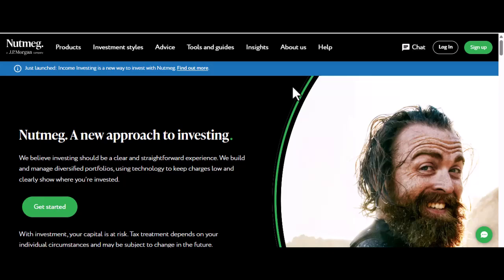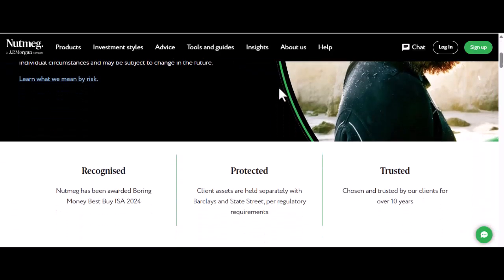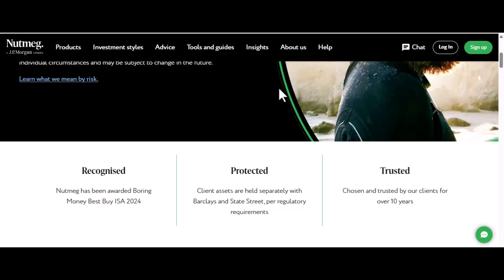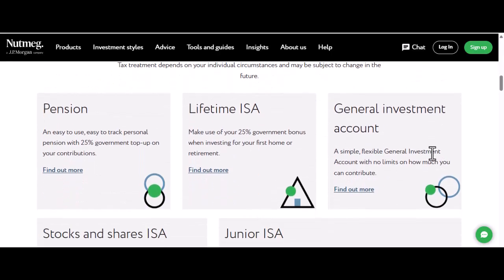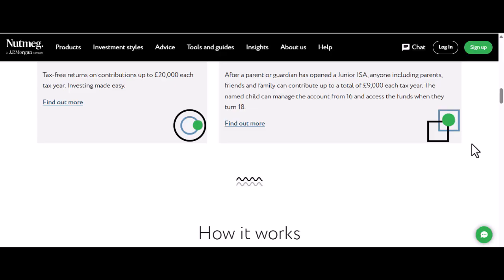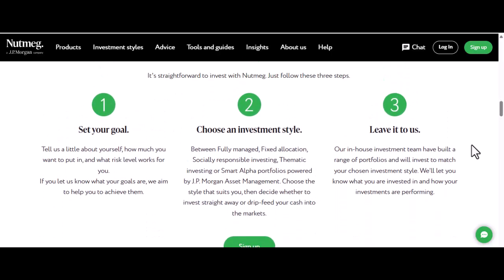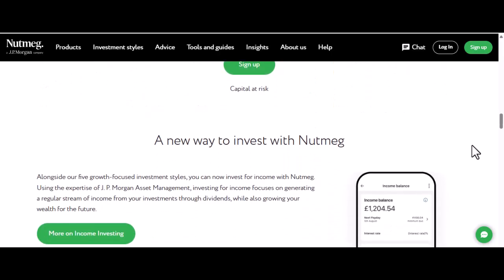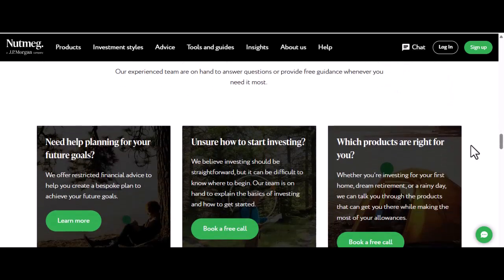How to Check Your Nutmeg Investment Performance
In this video we talk about How to Check Your Nutmeg Investment Performance